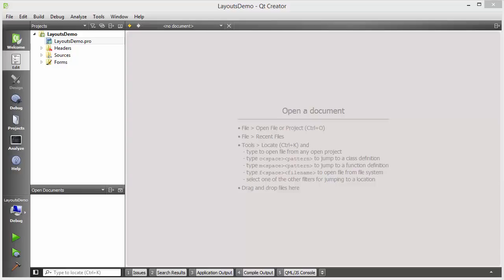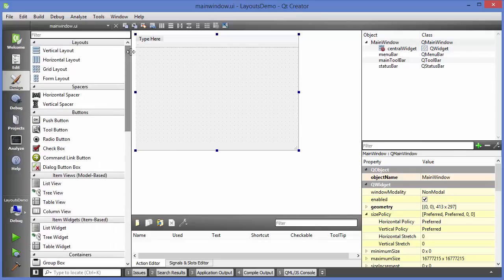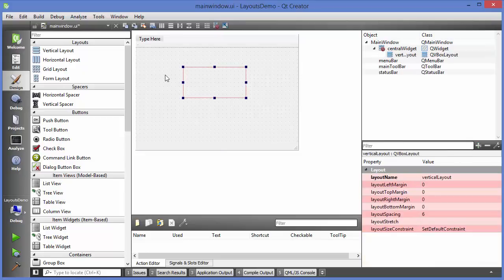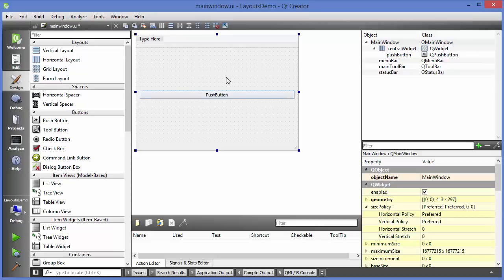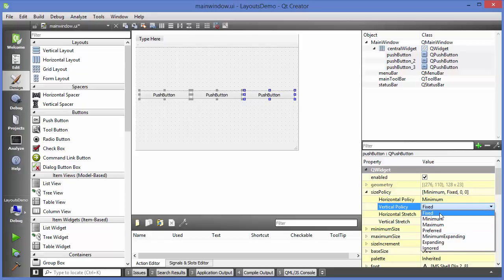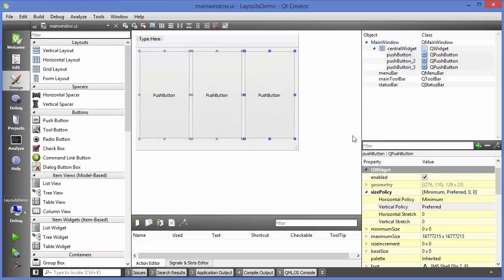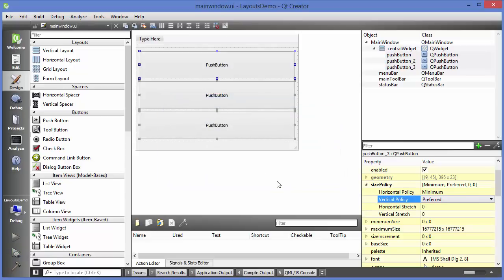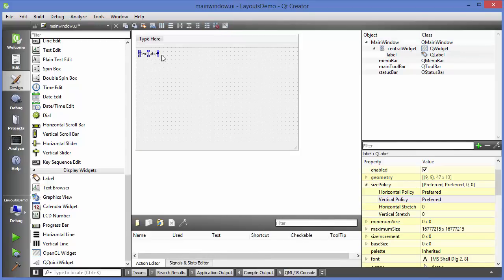Qt Tutorials For Beginners 7 - Layouts in QT (Horizontal, Vertical, Grid and Form)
In this video we will learn how Layouts works in QT. I will show you How Layout Management functions with Layout Examples.
This C++ Qt5 GUI Layouts Tutorial  will explain Grid Layout, Horizontal, Vertical Layouts, Adding widgets to horizontal layout,
Auto-expanding layout with Qt-Designer, qt widget layout, qt5 layout, qt custom layout, qt quick layouts, qt designer layouts,
qt layout size constraint, qt grid layout example.